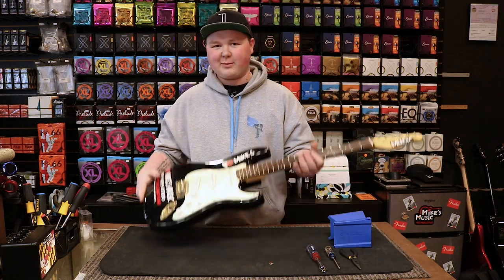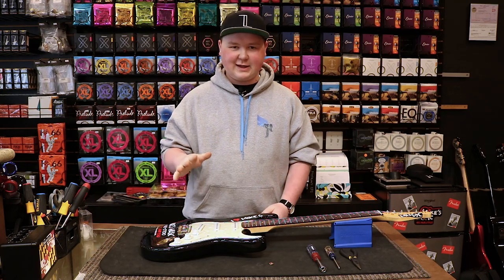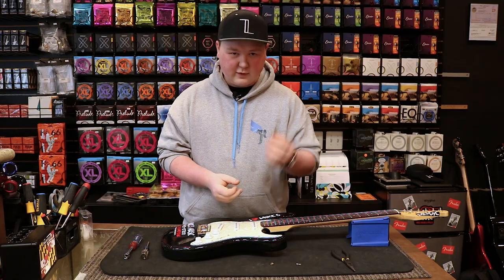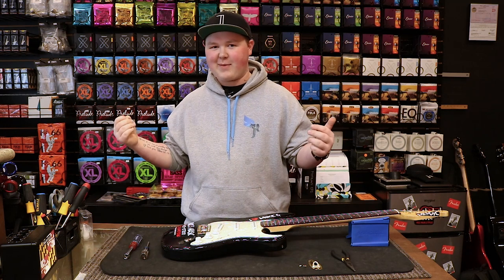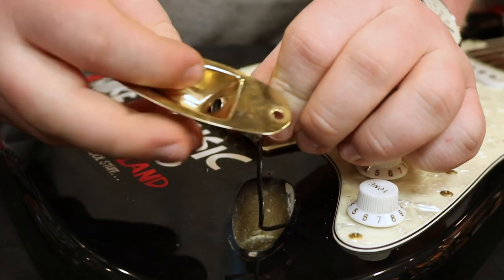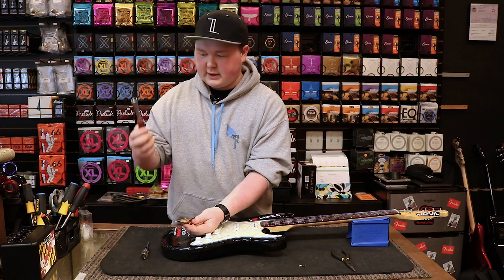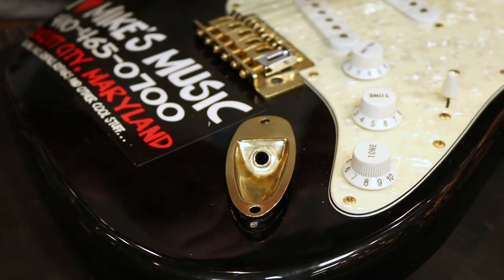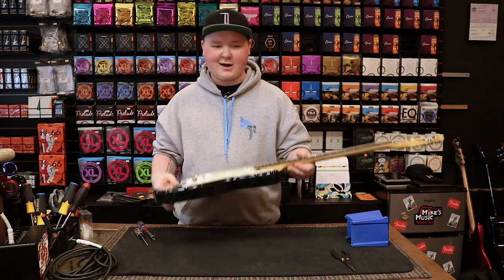How To Repair A Guitar Input Jack | Mike's Music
Repair Tech Kyan is back again with another quick tutorial on how to fix a guitar input jack that has fallen into the body of the guitar.